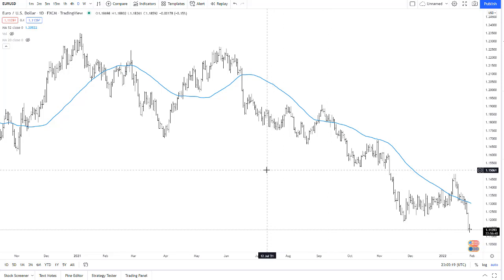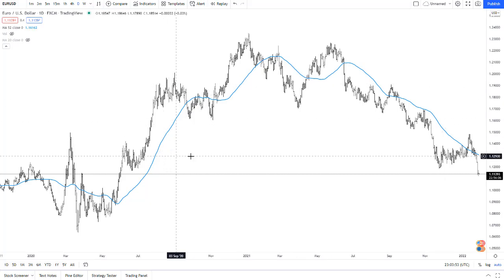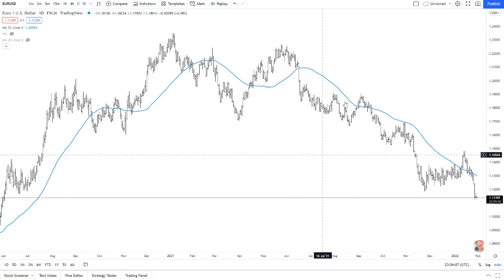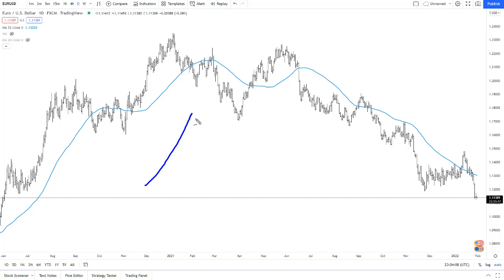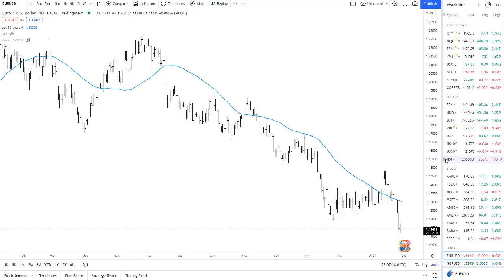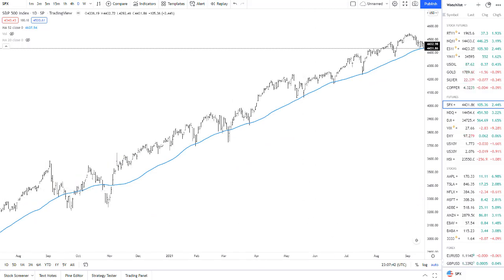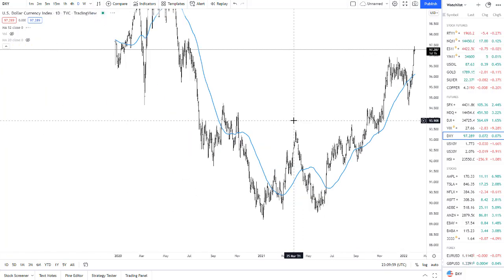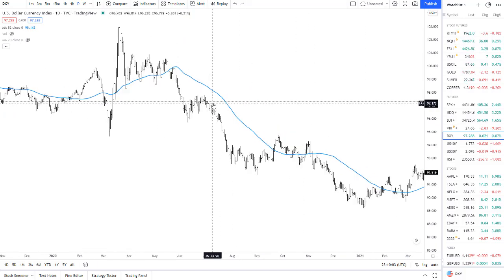STRONG MOMENTUM - Use This To Find Trades With That Momentum